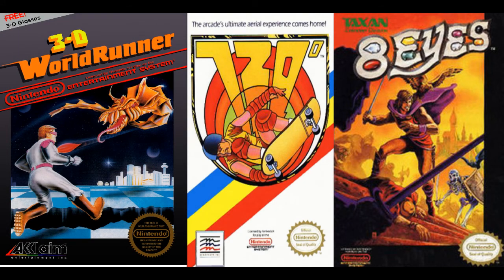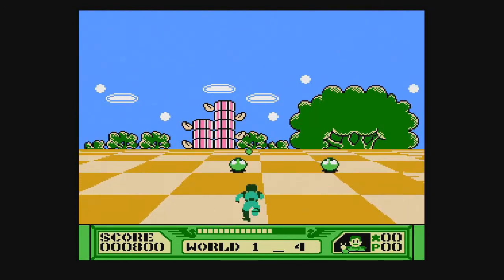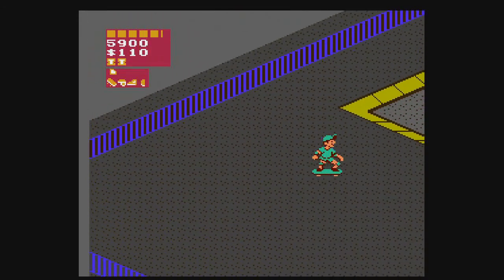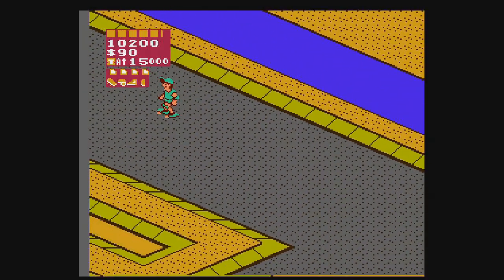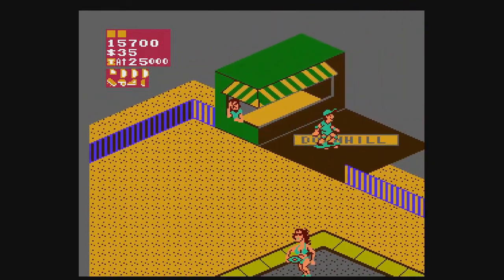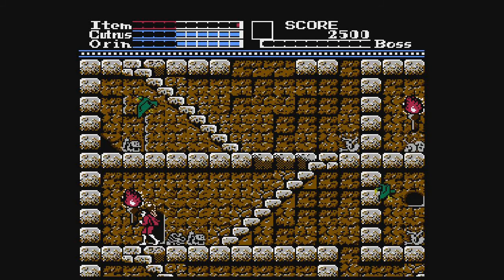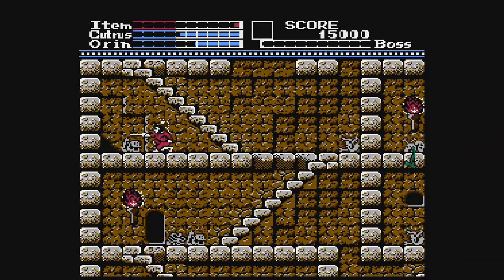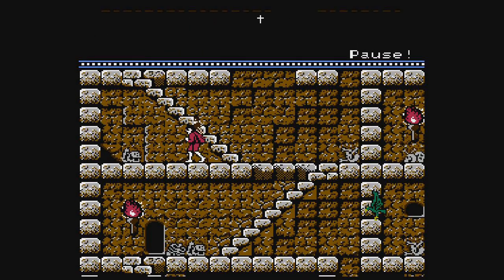3-D Battle of Worldrunner, 720 and 8 Eyes for NES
3-D Battle of Worldrunner
Graphics-2 Audio-2 Gameplay-1 Understanding-1 Replay-1 Grade: C
720
Graphics-2 Audio-2 Gameplay-1 Understanding-2 Replay-2 Grade: B-
8 Eyes
Graphics-2 Audio-2 Gameplay-0 Understanding-0 Replay-0 Grade: D